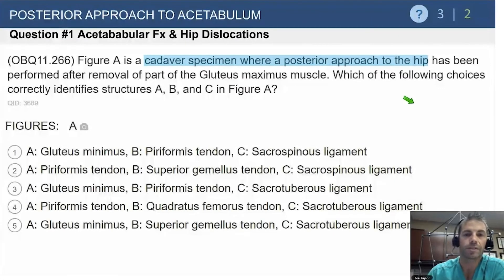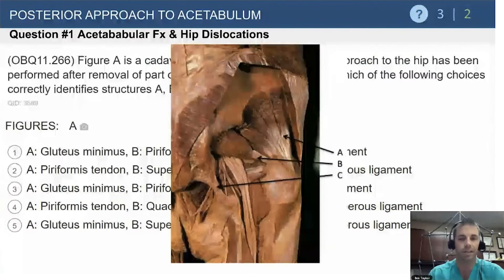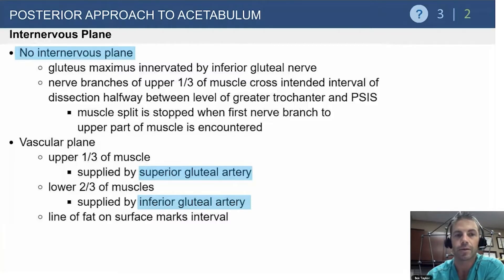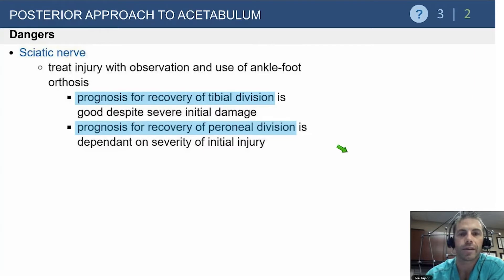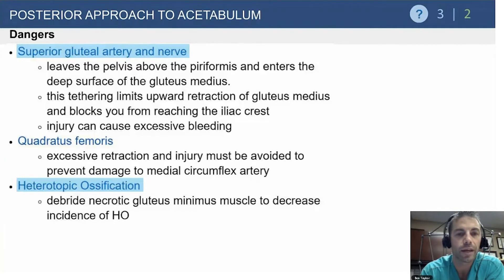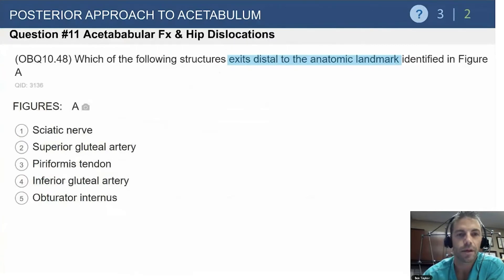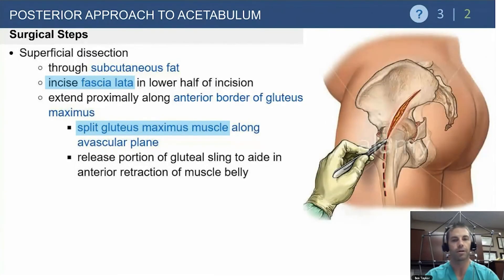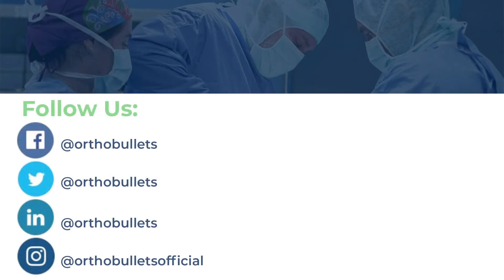Posterior Approach to Acetabulum Exam Review - Ben Taylor, MD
From: Acetabular Fractures & Dislocations Core Curriculum Webinar

Ben Taylor, MD
Program Director
Orthopaedic Trauma Fellowship
Grant Medical Center